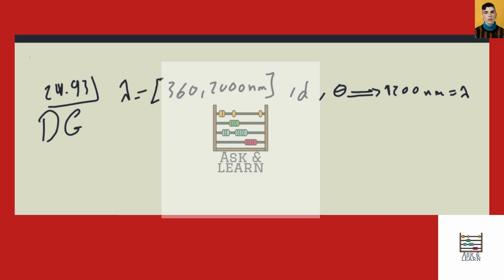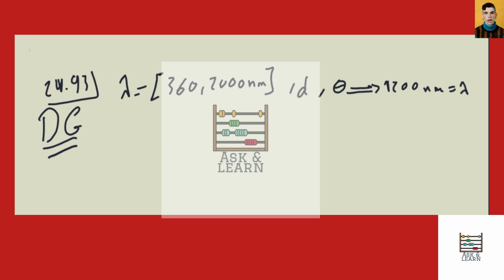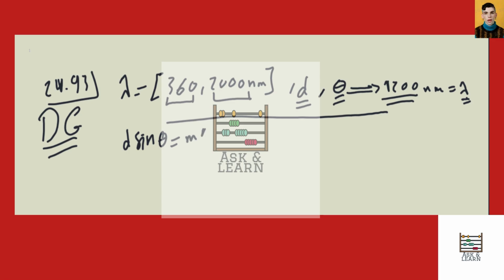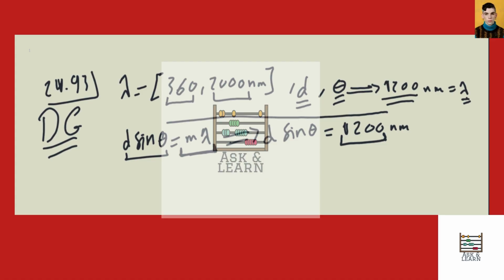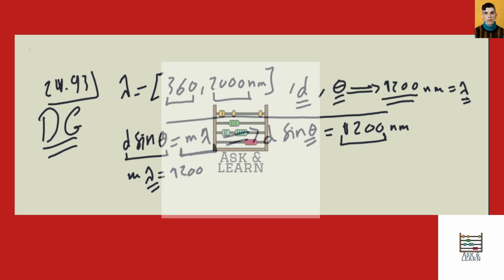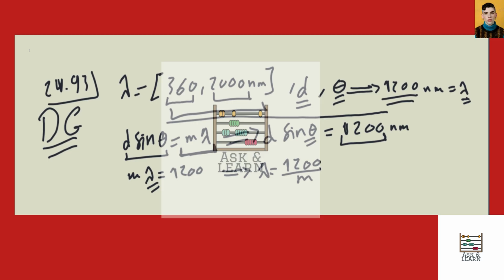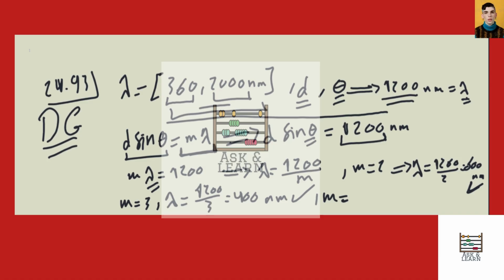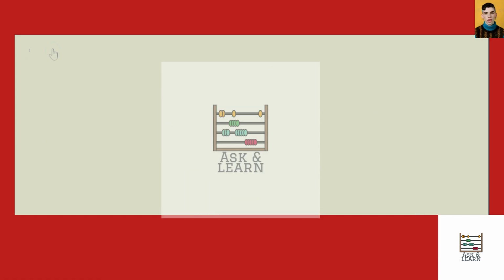[Chemistry] The fluorescence spectrum of anthracene vapour shows a series of peaks of increasing int